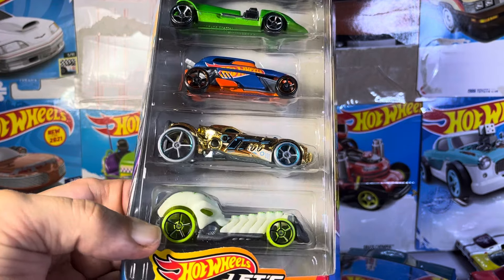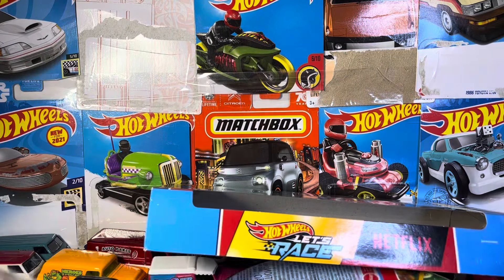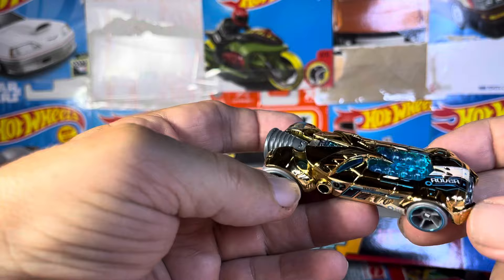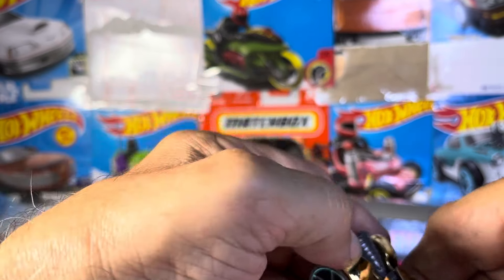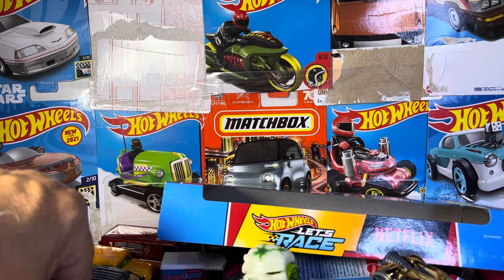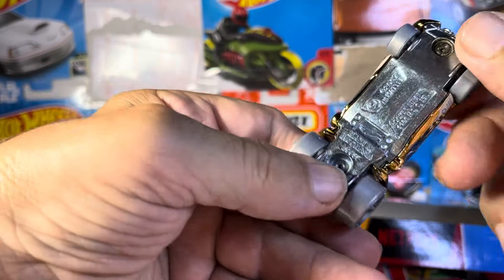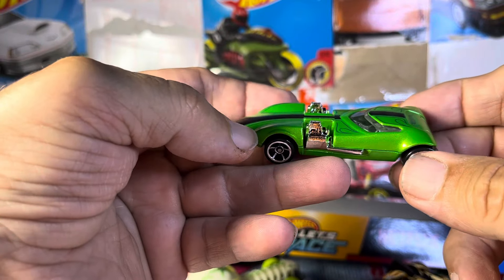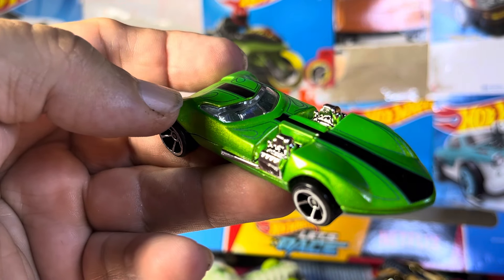Hotwheels Netflix 5 pk unboxing